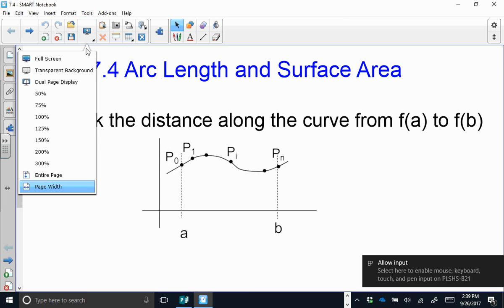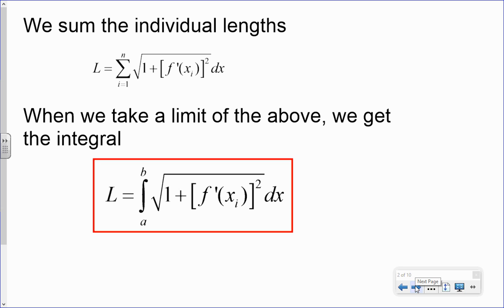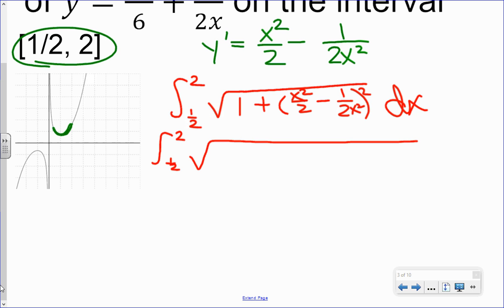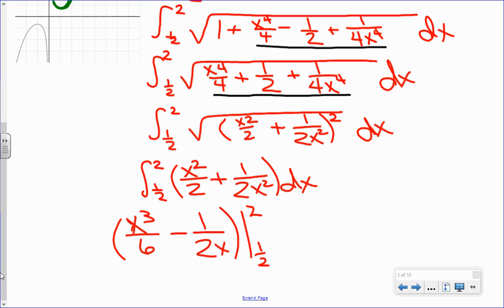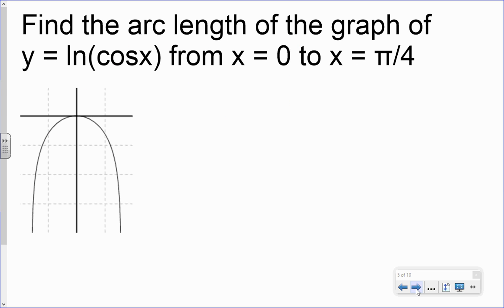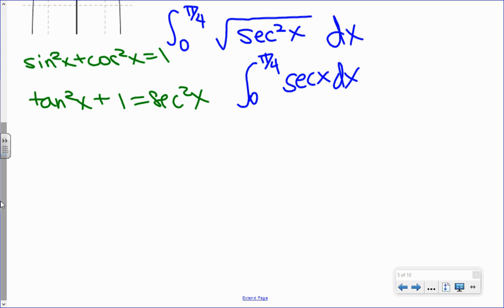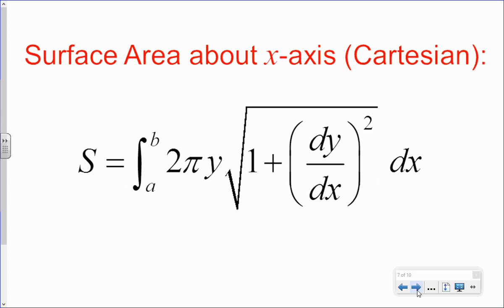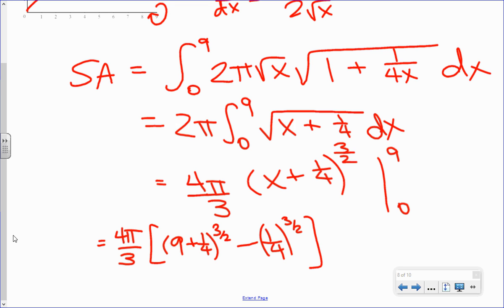7.4 (9/26/17) AP Calculus BC Notes